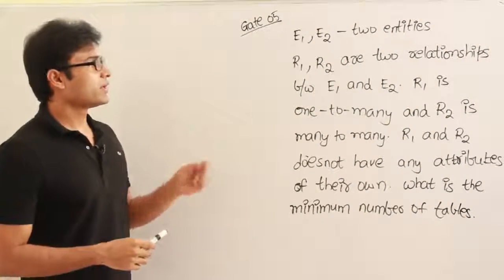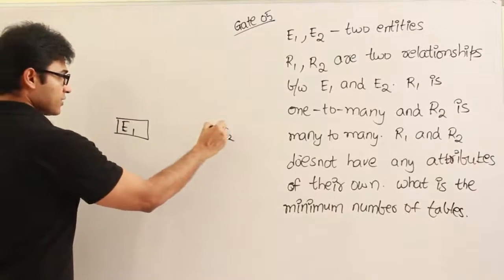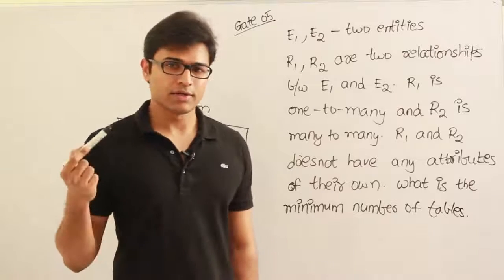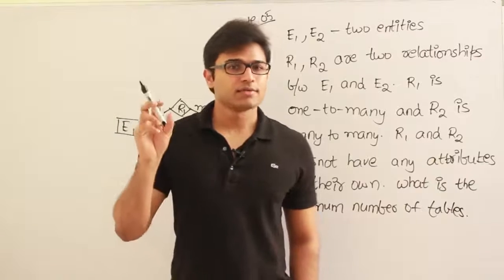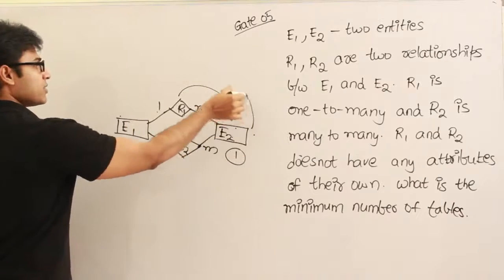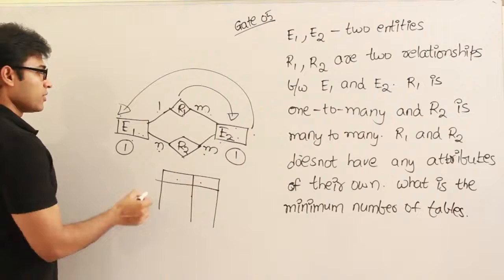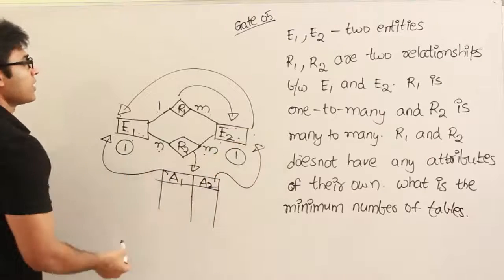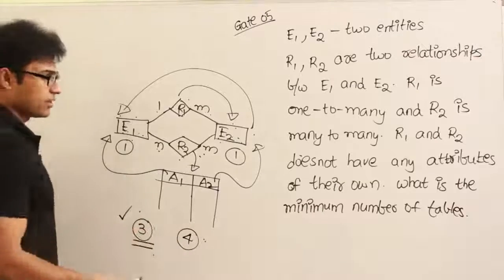13 GATE 2005 question on converting ER to RDB